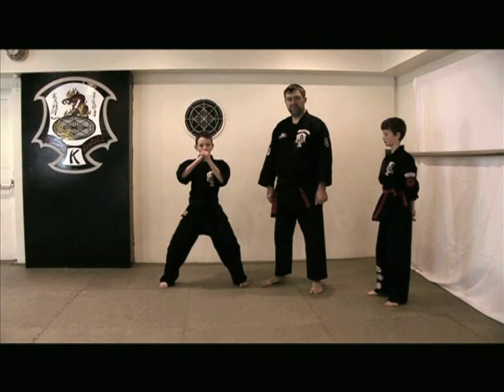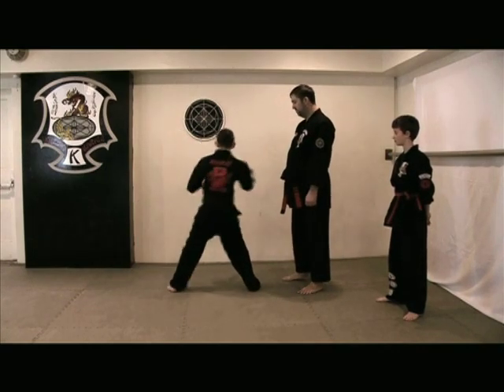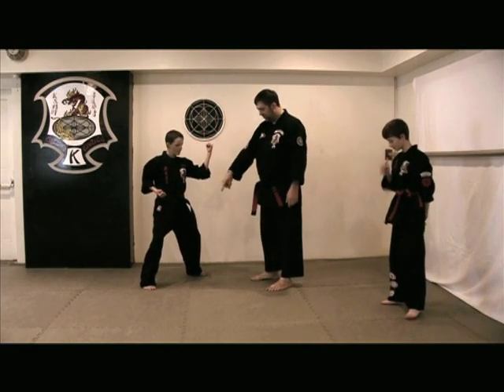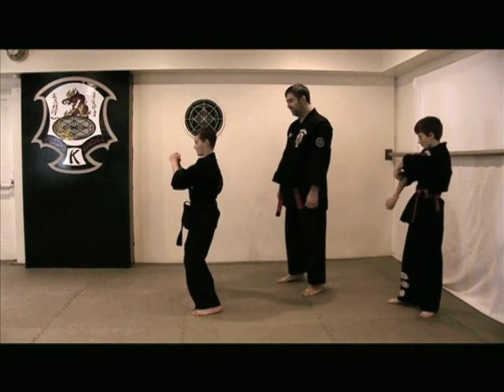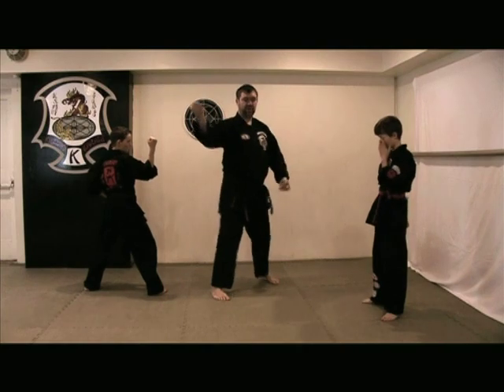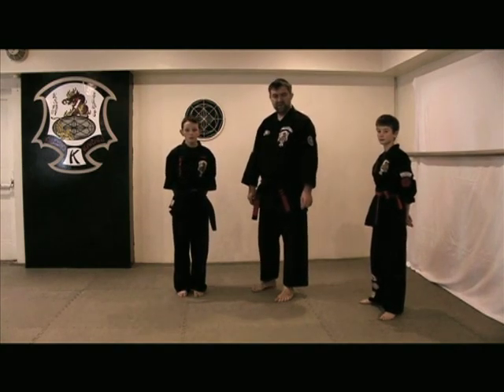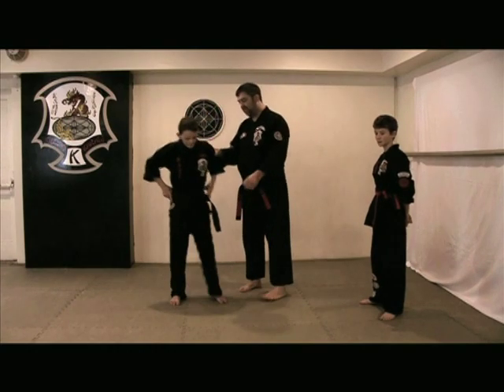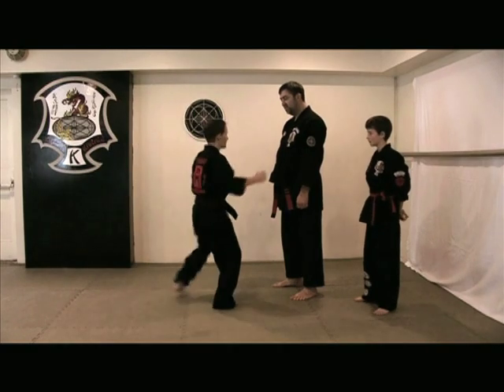Short Form One for Juniors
Short Form One for Children Celbridge Kenpo Karate Academy